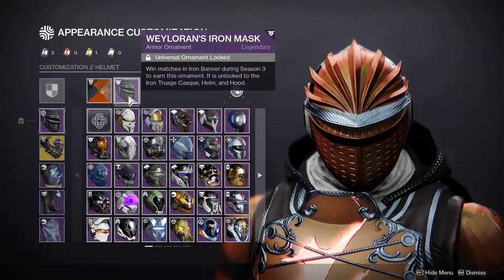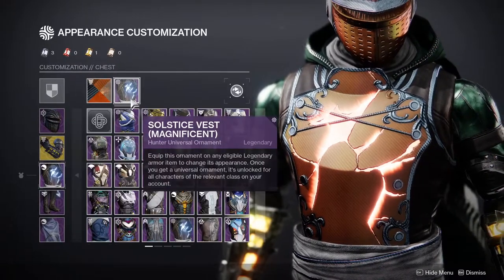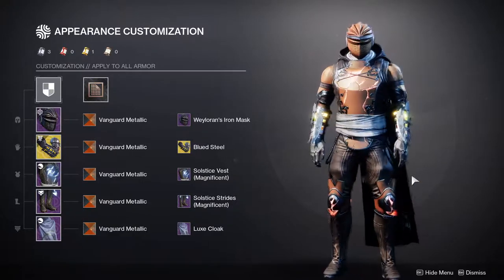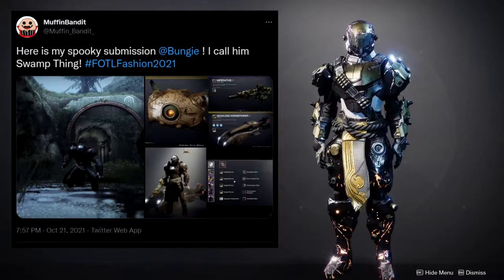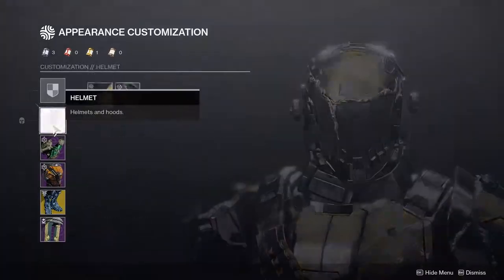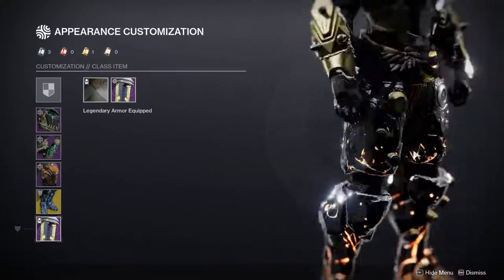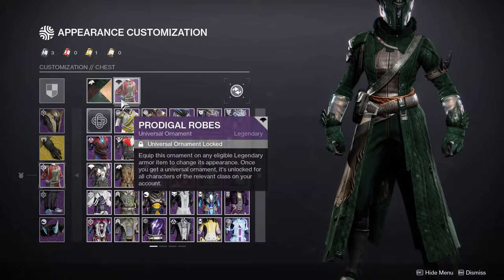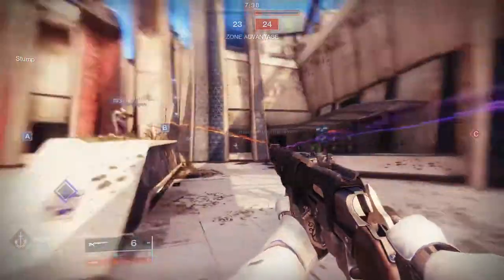Destiny 2: Xur's Exotic Dare part 2 | Season of the Lost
Xur always bring exotic armor for each class and in this video we'll be making sets for this weeks selection that Xur has brought. This week xur has brought some problematic exotic pieces to fashion around.

Let me know how I did in the comments below!

Intro 00:00
Hunter 00:30
Titan 04:39
Warlock 07:41
Outro 09:39
Endcard 10:25